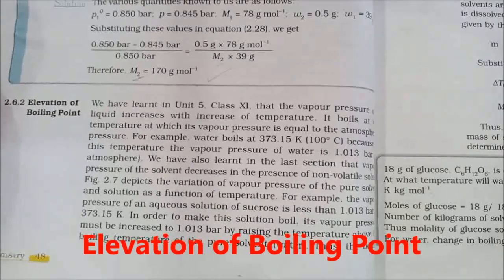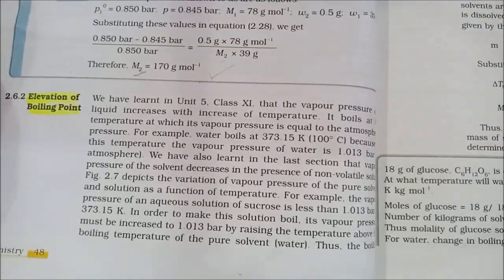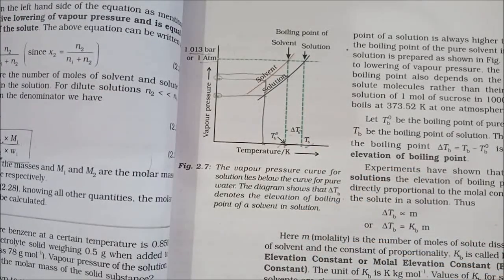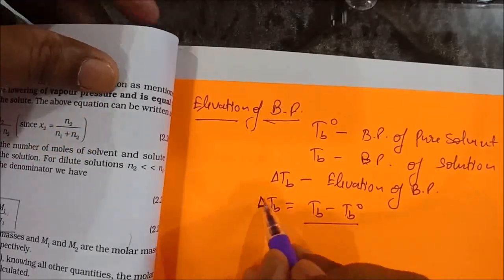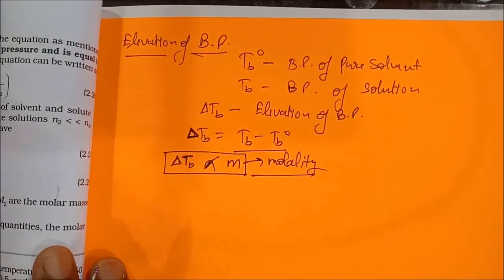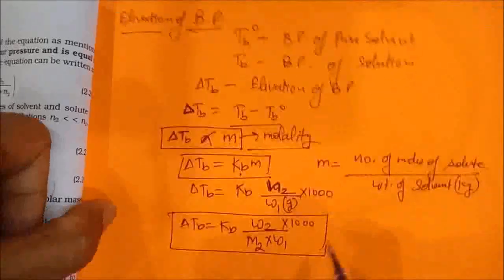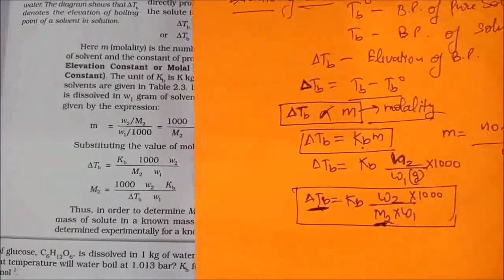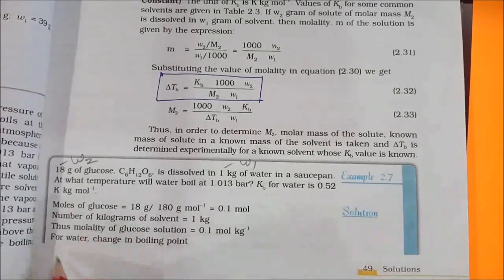Solutions I Solutions Chemistry Class 12 I Solutions-Part 4 I Elevation of boiling point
A detailed explanation of Elevation of Boiling Point, activity of elevation of boiling point, derivation of elevation of boiling point, solved examples based on elevation of boiling point.
TIMESTAMPS
00:36 Introductio of Elevation of boiling point
01:08 Activity on Elevation of Boiling Point
02:35 Reason of elevation of boiling point
05:27 Graphical study of Elevation of boiling point
09:25 Derivation of mathematical expression
13:45 Solved example 2.7 of NCERT.
15:47 Solved example 2.8 of NCERT.

For introductions of chapter 2, types of solution, solubility, solubility of gas and solid in liquids, effects of temperature and pressure on solubility, Henry's law and its application. visit the following link

For vapour pressure of liquid-liquid solutions, Raoult's law, vapour pressure of solids in liquid solutions, ideal and non-ideal solutions visit the following link.

For Azeotropes, maximum boiling and minimum boiling azeotrope, Coliigative properties, Relative lowering of Vapour Pressure and its derivations, solved examples based of relative lowering of vapour pressure. visit the following link